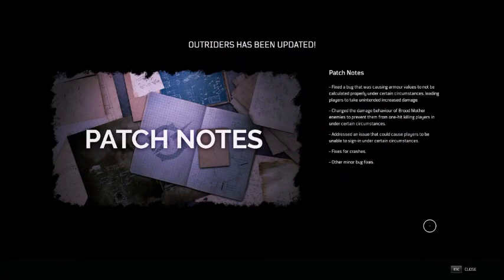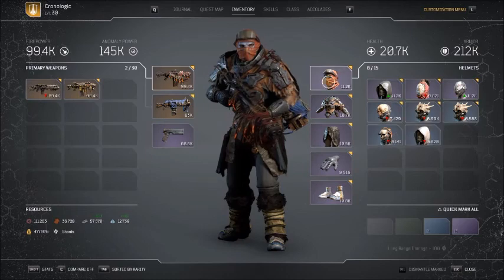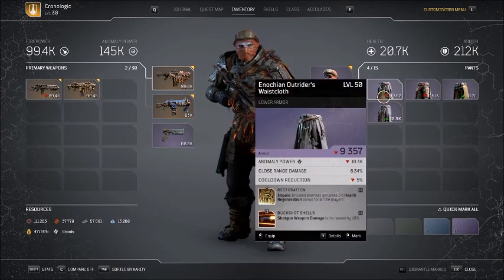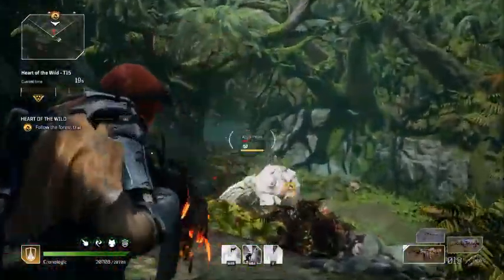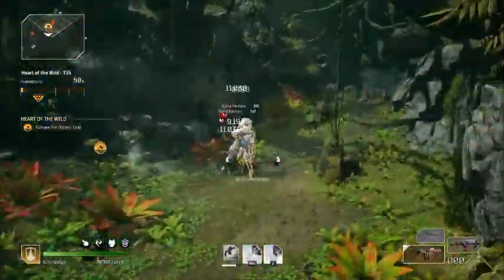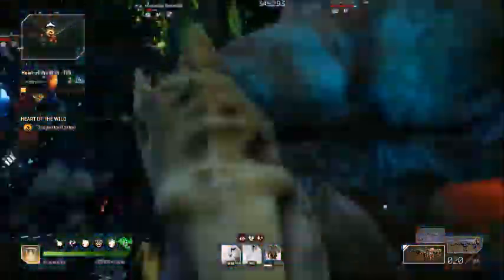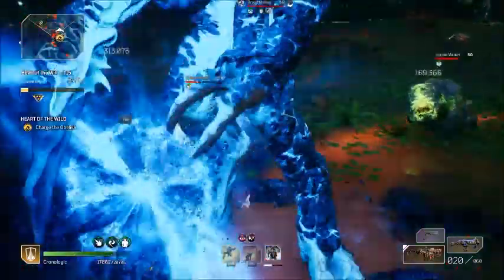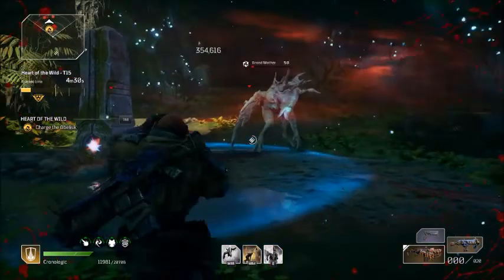Outriders "PATCH DAY"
Finally possibly some changes in the game that are for the good. Watch and find out!. Have a great one! Here is a link to the patch notes if you would like to check them out yourself.